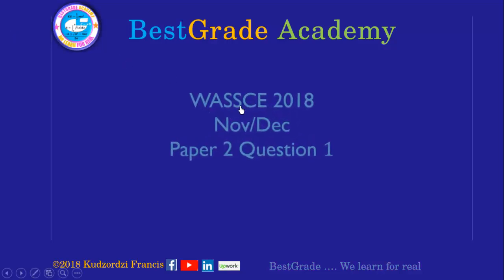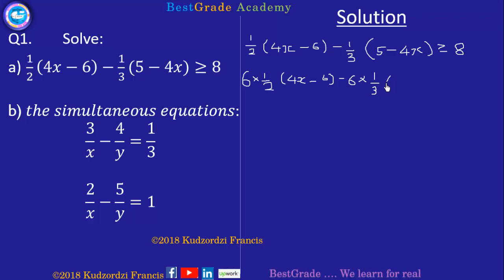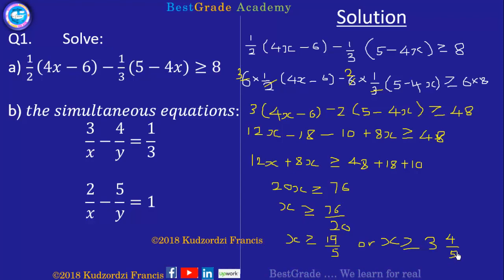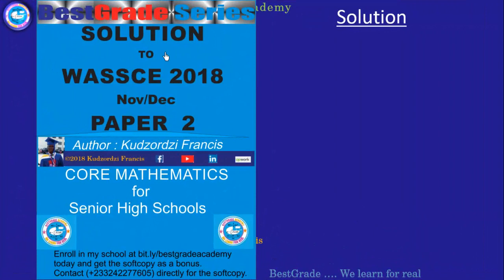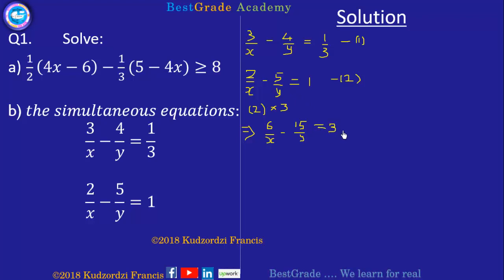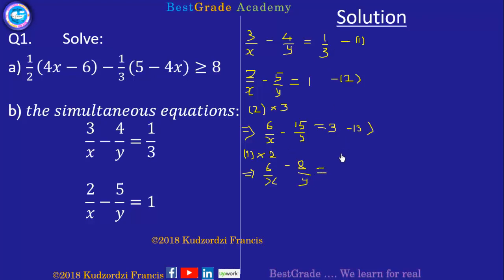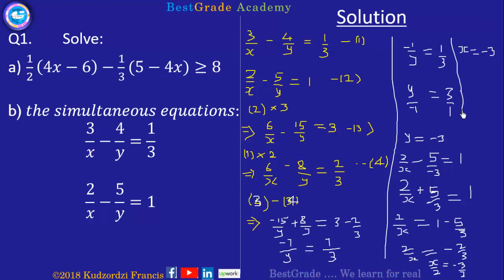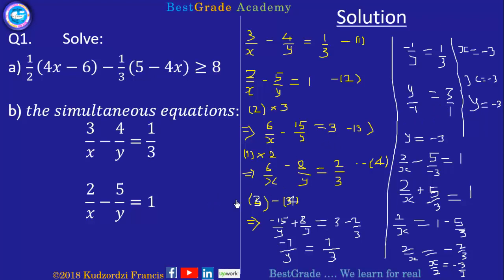WASSCE 2018 NovDec Core Mathematics Paper 2 question 1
Solution to WASSCE 2018 NovDec Core Mathematics Paper 2 question 1

To access all solutions